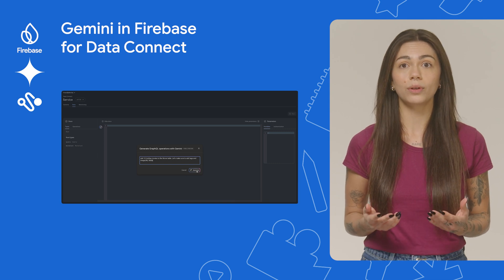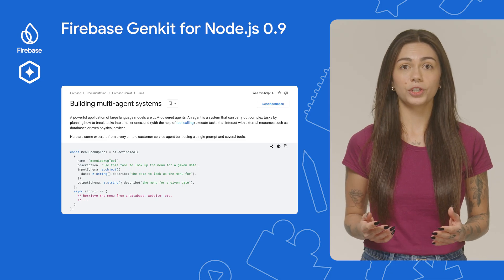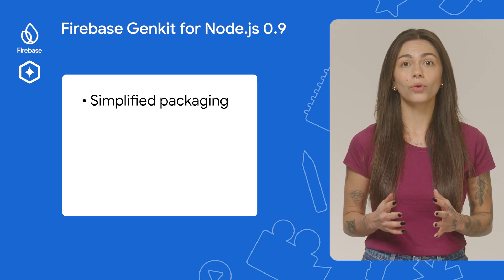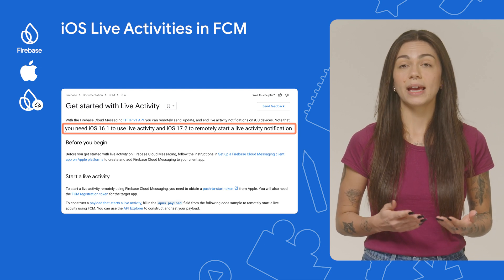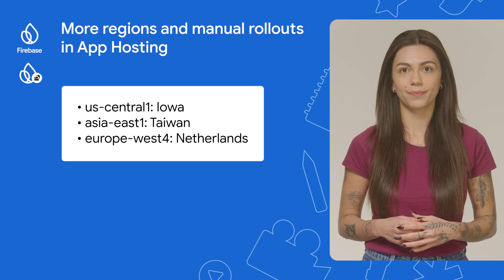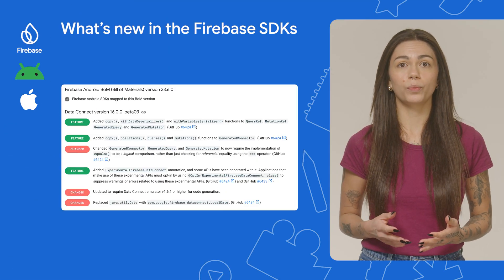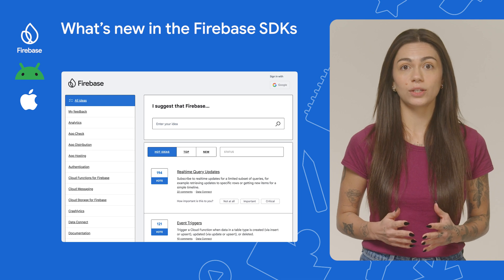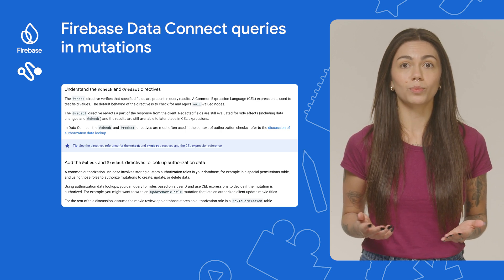November 2024: Gemini in Data Connect, Genkit and iOS Live Activities!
Welcome to the November 2024 edition of Firebase Release Notes. This month, Marina shares updates on Gemini in Data Connect, Firebase Genkit for Node.js 0.9, iOS Live Activities in FCM, what’s new in the Firebase SDKs, and more!

Chapters:
0:00 - Introduction
0:13 - Gemini in Data Connect
1:22 - Firebase Genkit for Node.js 0.9
2:39 - iOS Live Activities in FCM
3:19 - More regions and manual rollouts in App Hosting
4:18 - What’s new in the Firebase SDKs
5:27 - FDC queries in mutations
5:53 - Conclusion